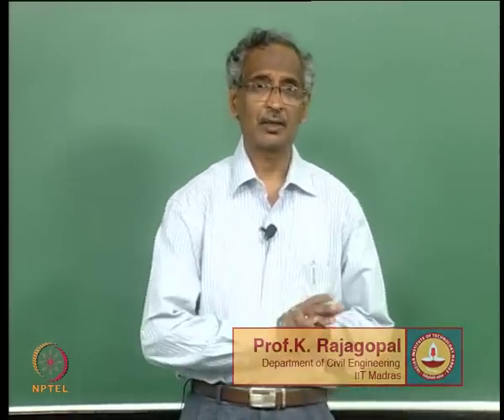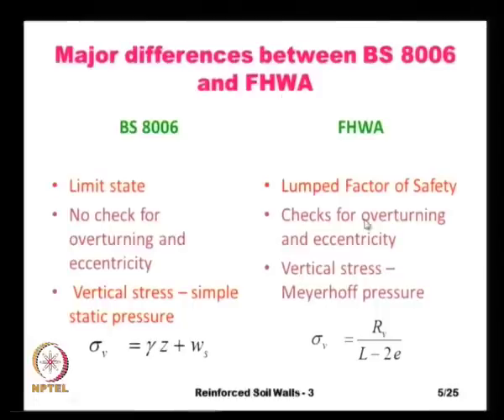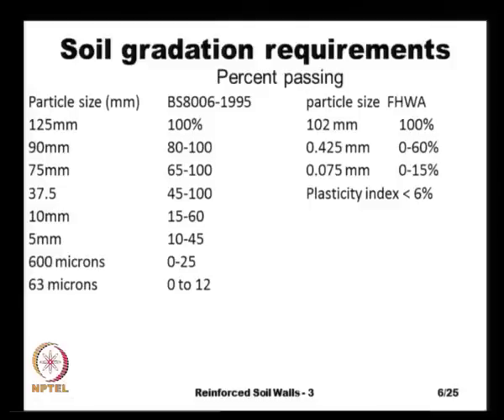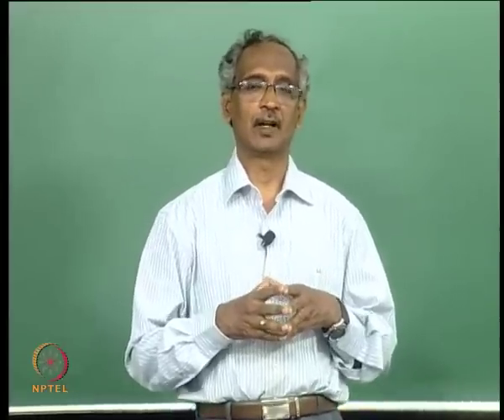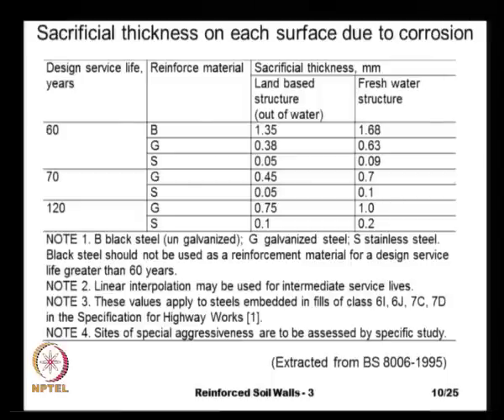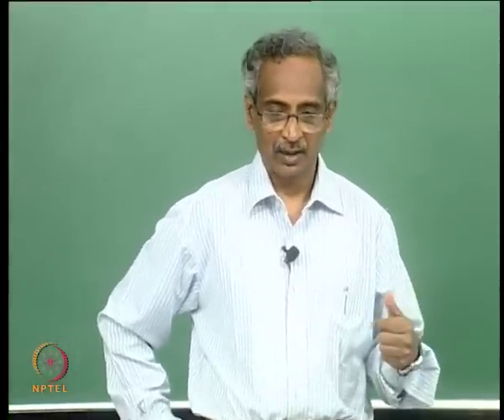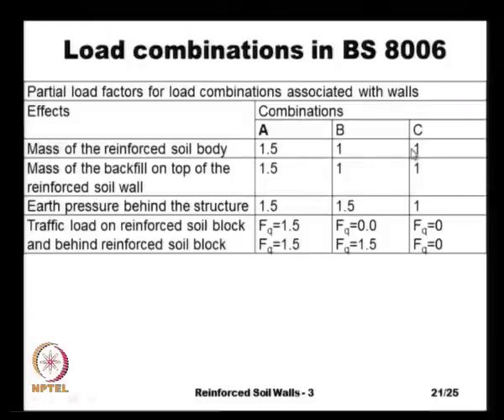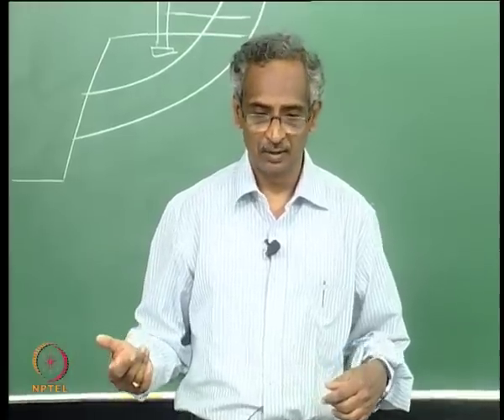Mod-01 Lec-11 Design Codes for Reinforced Soil Retaining Walls